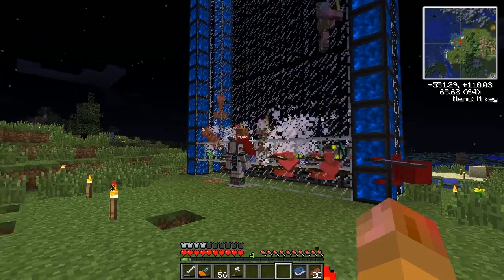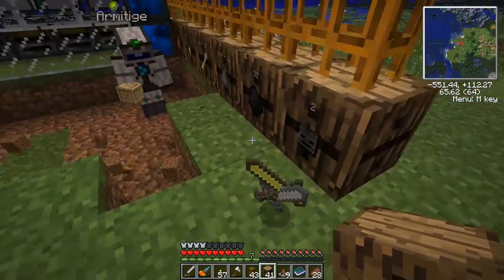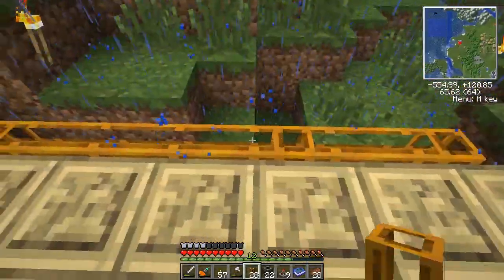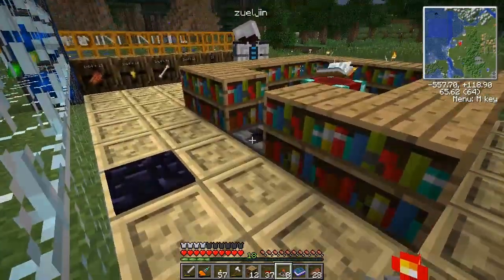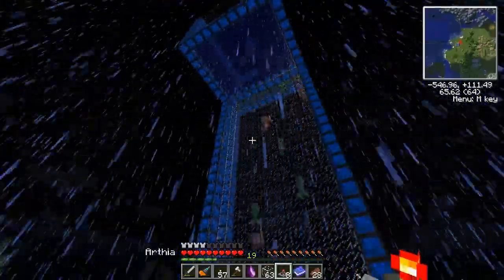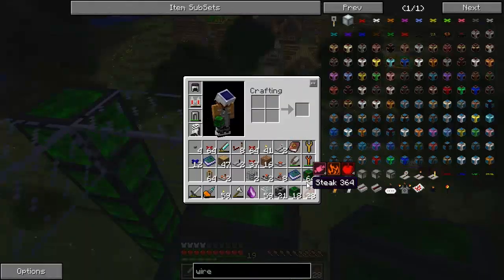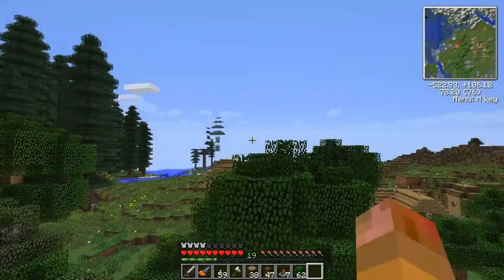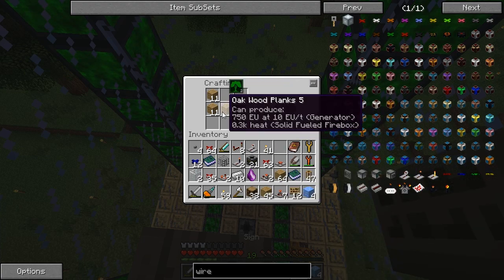Hypermine - Ep8 - Building Shard City Part 2 - Feed the Beast SMP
This is Part 2 of an evening building with Armitige, Bowdog, Zueljin and Benito.
We're building and automated XP farm, Beef Machine and Ender Peal Farm.

Hypermine is a private (whitelisted) server hosted by Zueljin through cubedhost. We are currently not accepting applications.

World Seed:
hypermine